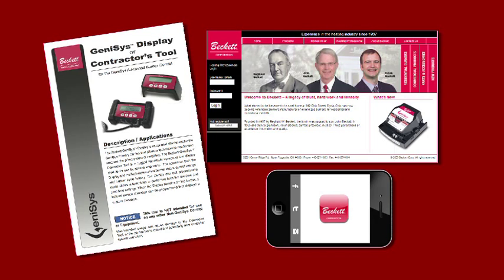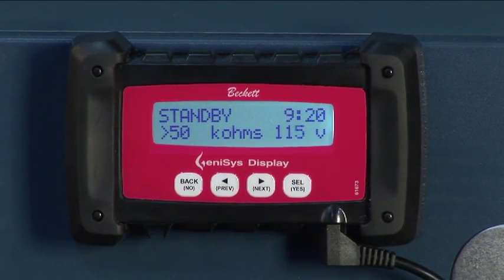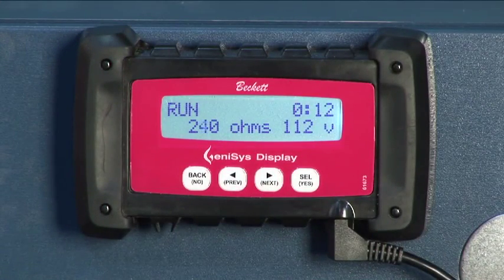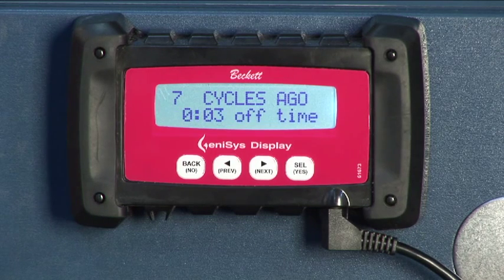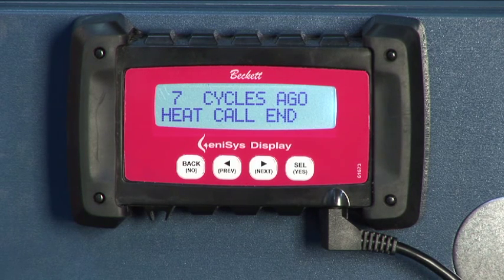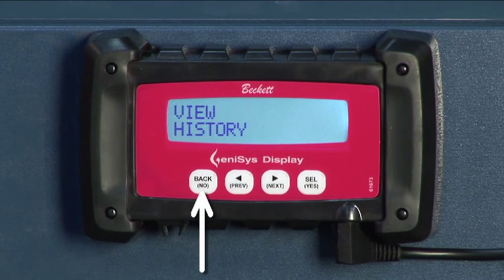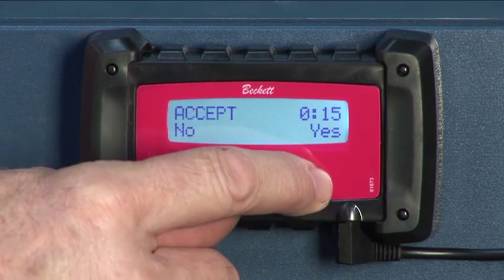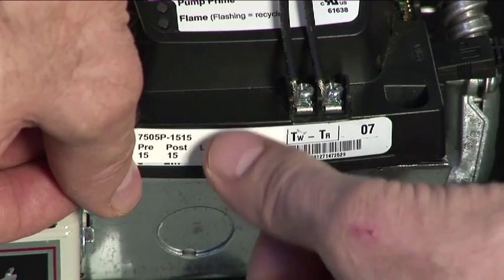Beckett GeniSys Contractor Tool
The Contractor Tool is designed as a portable diagnostic tool to help technicians program and troubleshoot Beckett oil primary controls. The screen shows current burner status, control timings, and burner cycle history. The programming mode allows a technician to customize both the pre-time and post-time settings.